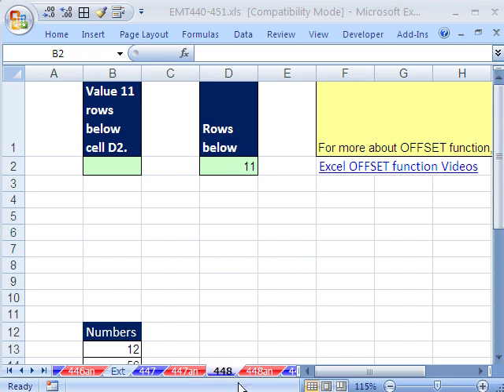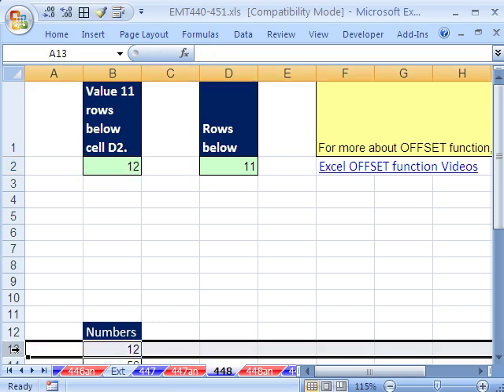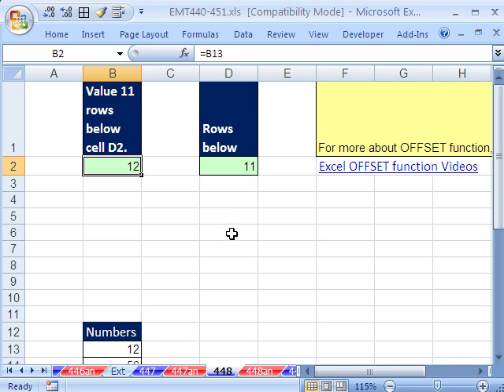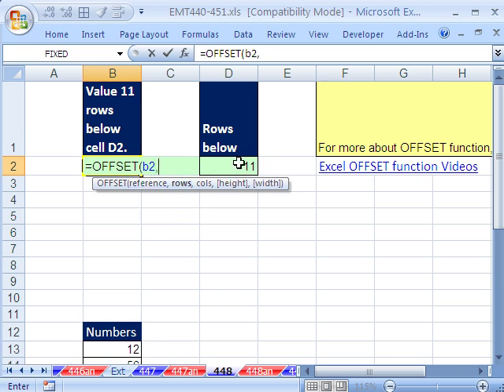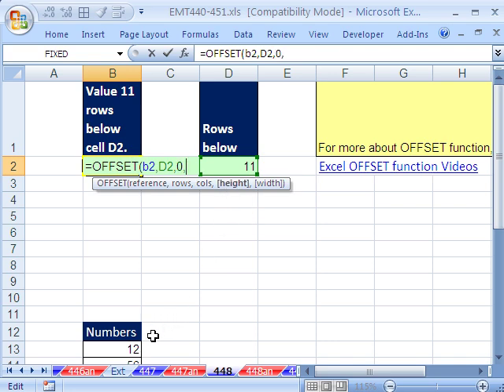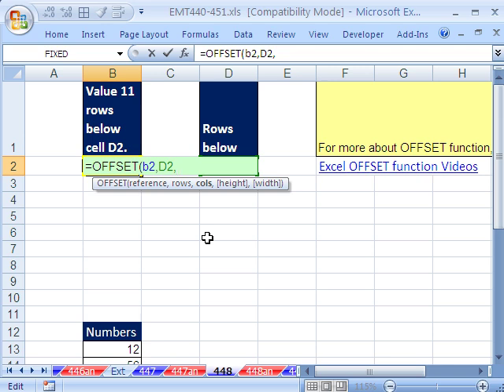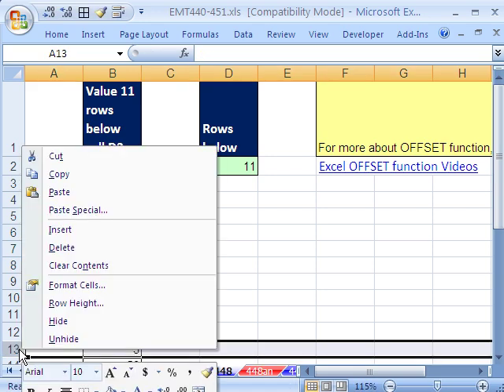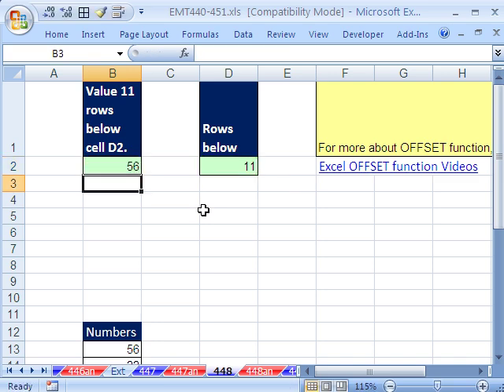Excel Magic Trick 448: OFFSET Function To Avoid REF! Error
See how to use the OFFSET function to avoid the REF! error when rows are deleted. Learn about the default settings for the OFFSET function.